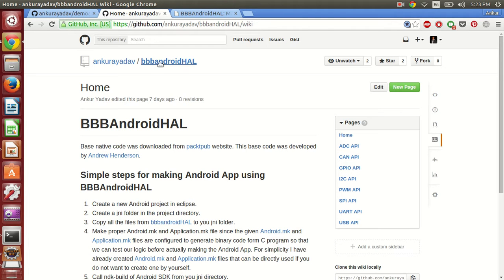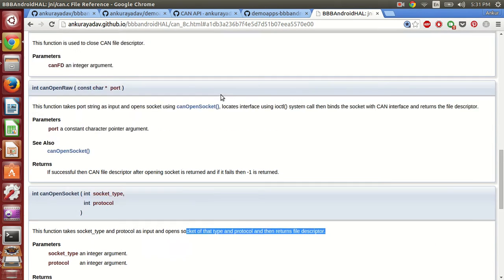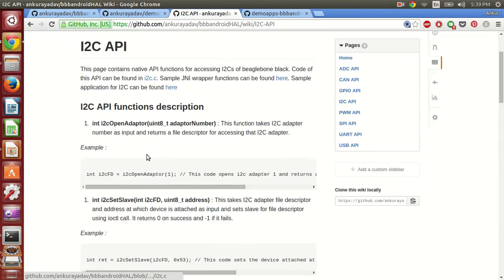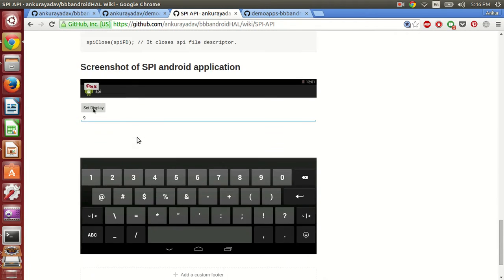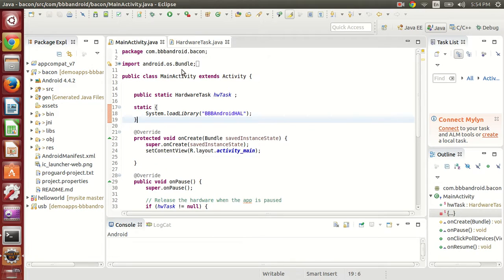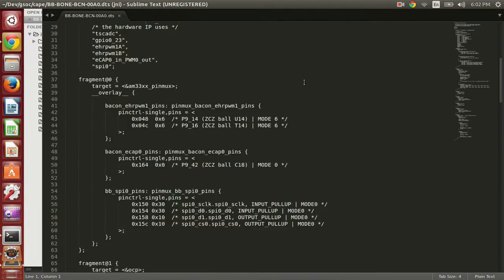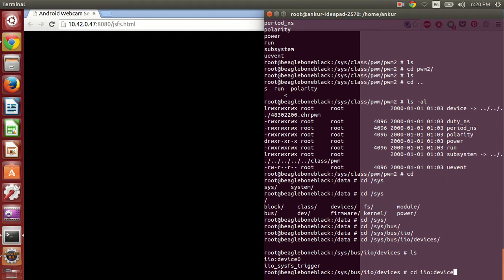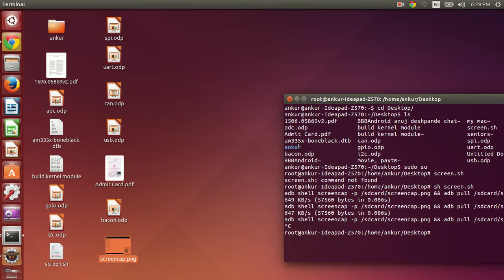Brief explanation of BBBAndroidHAL APIs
This video demonstrates all the BBBAndroidHAL APIs briefly and Android app for bacon cape.